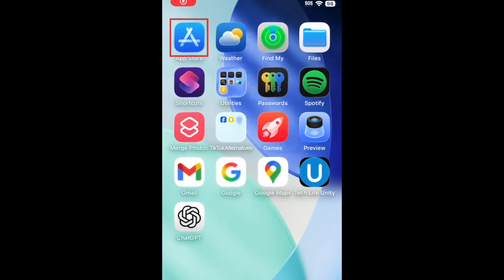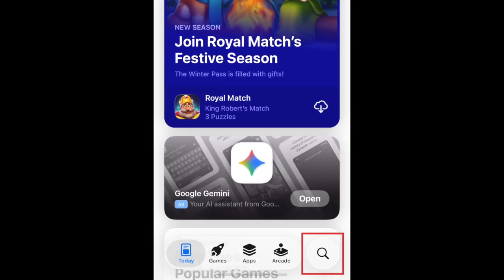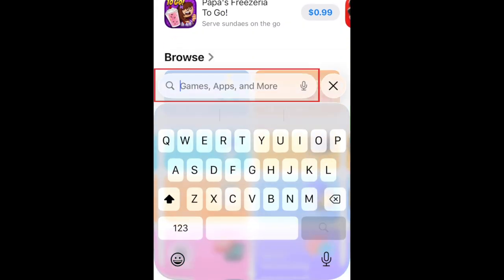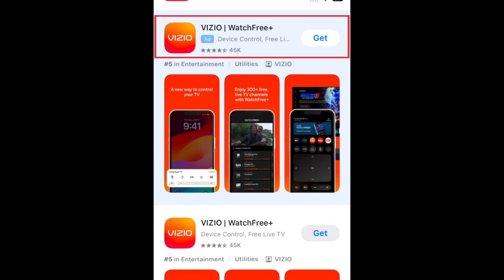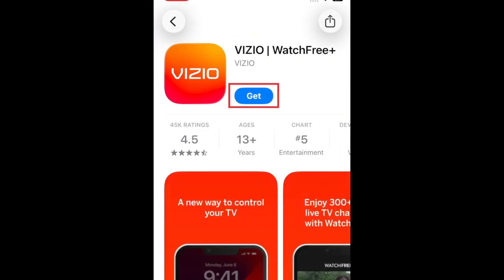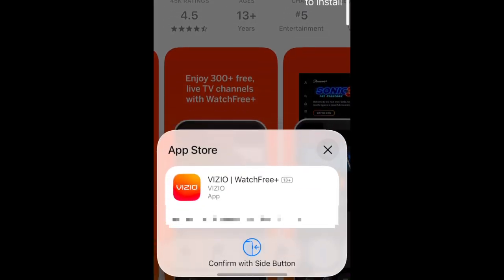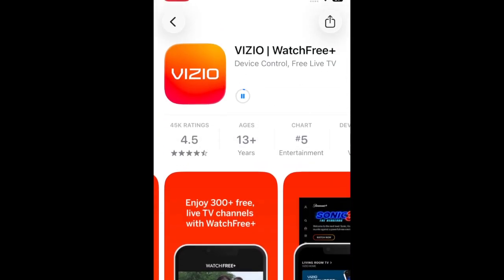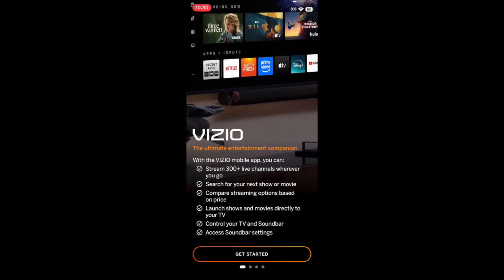How to Download & Install Vizio TV App in 2026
Want to start using the Vizio TV app but not sure how? Watch this video to learn how to download and install the Vizio app.

To download & install Vizio on an iPhone or iPad:
Go to the Search tab, and search “Vizio” in the search bar.
Tap Vizio in the search results.
Wait for the download to finish, then tap Open to start using the Vizio App.

To download & install Vizio on an Android device:
Tap the search bar at the top, and type in “Vizio.”